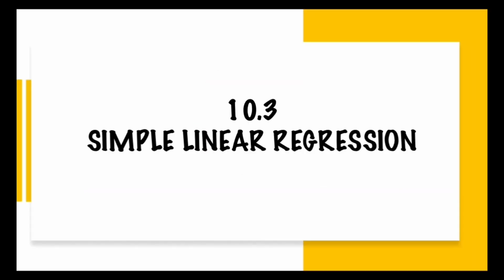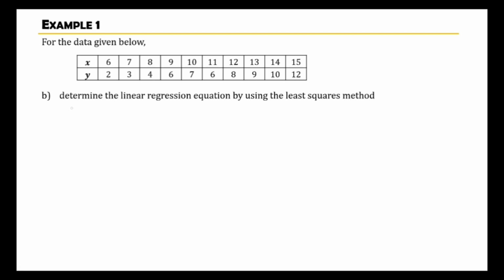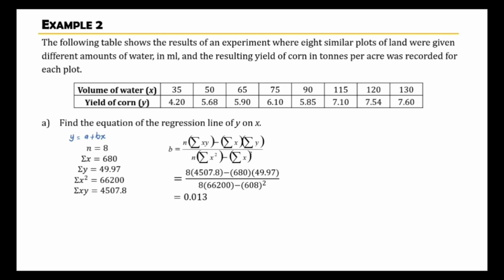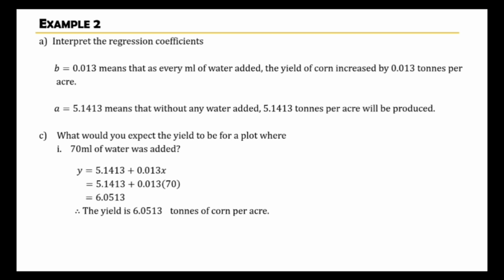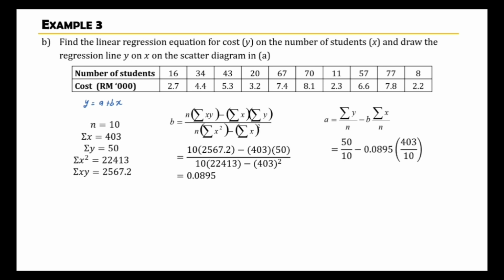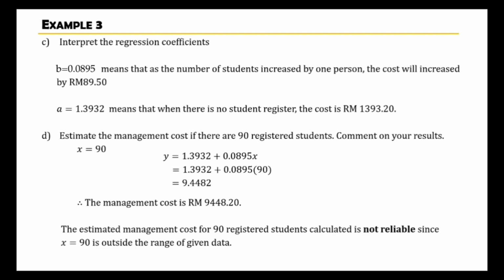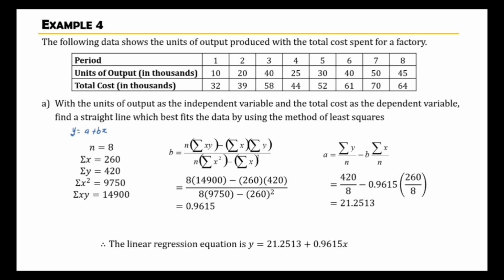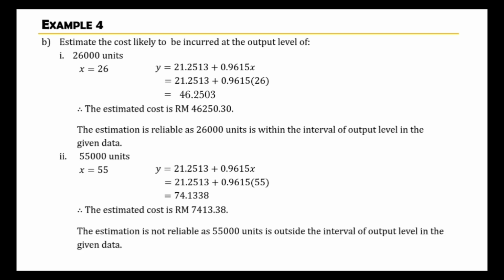(3/3) CHAPTER 10: CORRELATION & REGRESSION | 10.3 - SIMPLE LINEAR REGRESSION